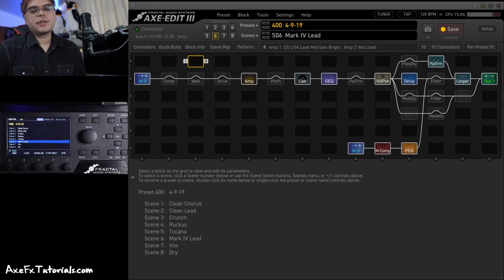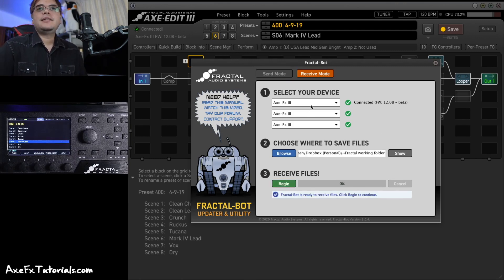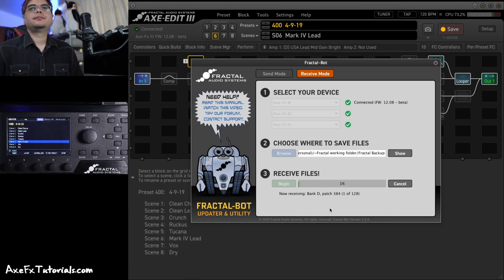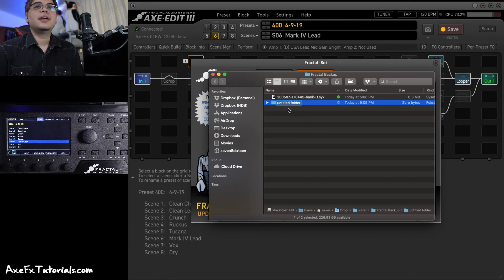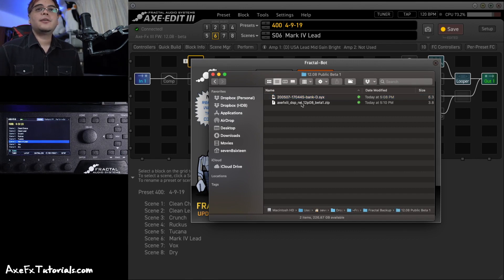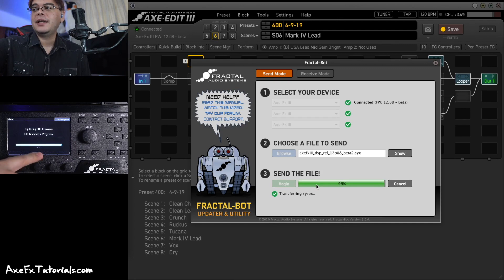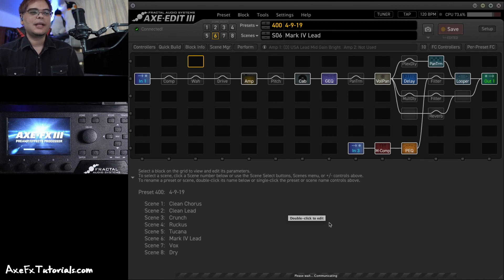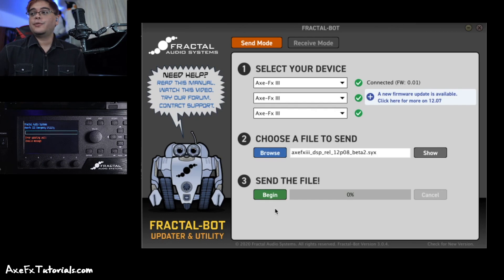Firmware Backup, Update, Rollback and Recovery - Axe-Fx III, FM3, FM9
Did this video help out? - Thanks!

This video shows how to Backup Firmware and Presets, Update Firmware, Rollback to older Firmware and Presets, as well as using Recovery mode in case something goes wrong.

This applies to the Axe-Fx III, FM3 and FM9.

0:00 - Intro
0:18 - Backup and Update - Quick Version
2:32 - Backup closer look
9:06 - Rollback to previous Firmware and Presets
10:53 - Working with ZIP files
12:10 - Updating firmware closer look
14:18 - Refresh after new FW in Edit
16:21 - Recovery Mode
18:06 - Conclusion